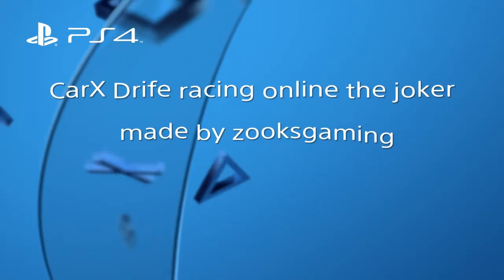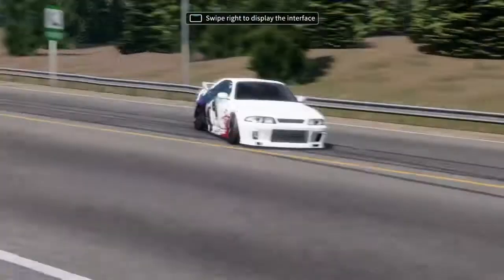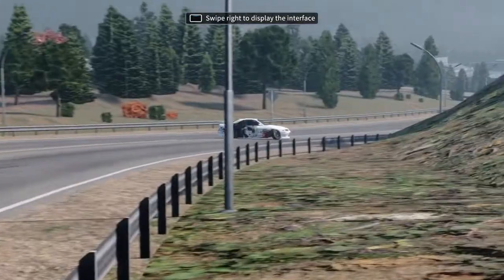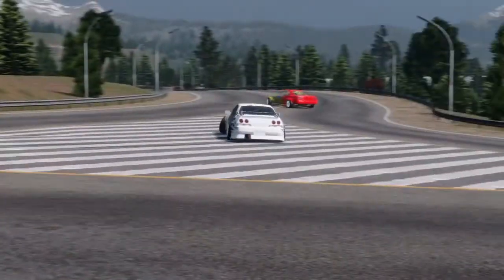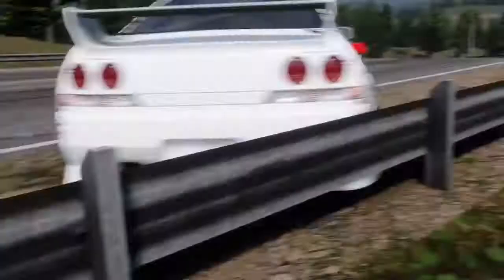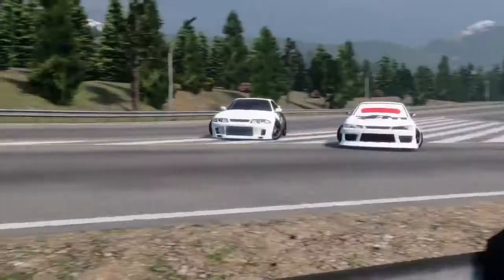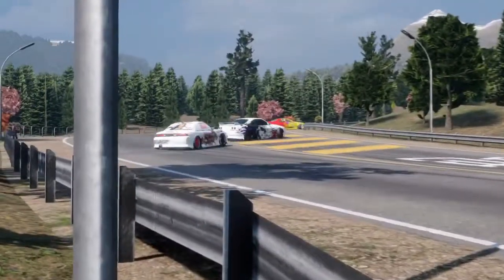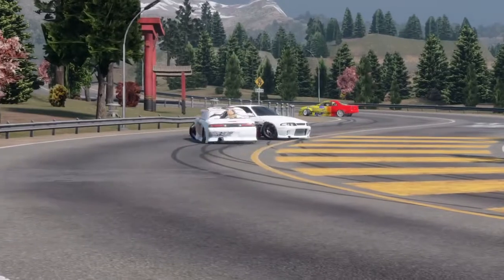CarX Drift racing online Zooksgaming joker Lavery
check out other amazing youtube's
channels...thanks.